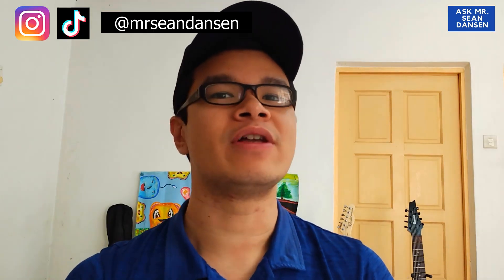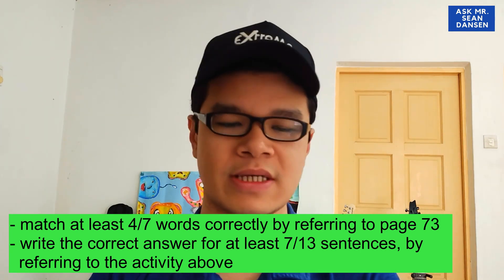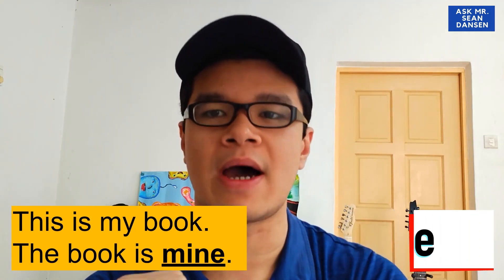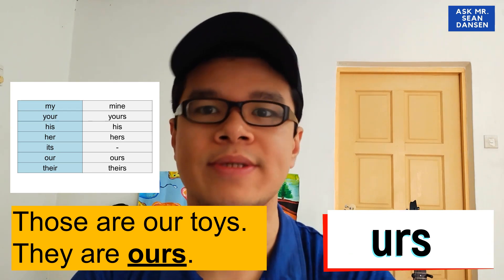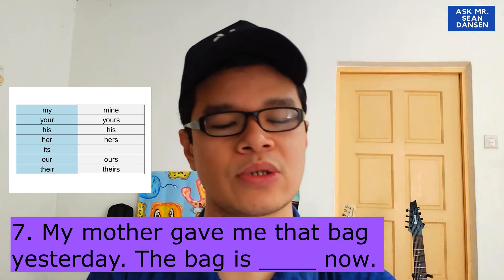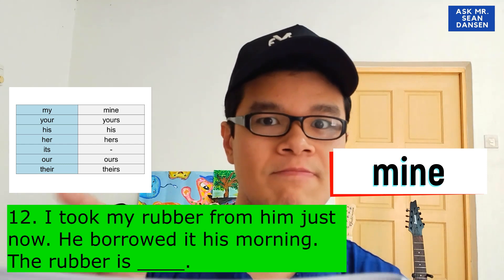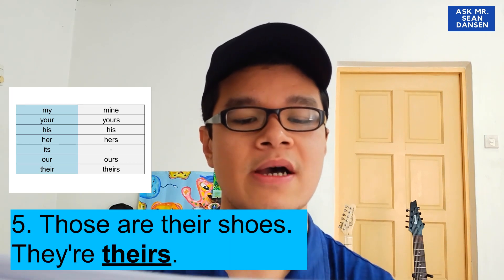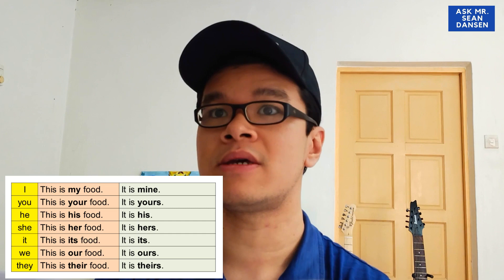CEFR English Year 4: Module 7 - Helping Out (Page 72-73 | Part 1 | Worksheet from TeacherFiera.com)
CEFR English Year 4: Module 7 - Helping Out (Page 72-73 | Worksheet from TeacherFiera.com)